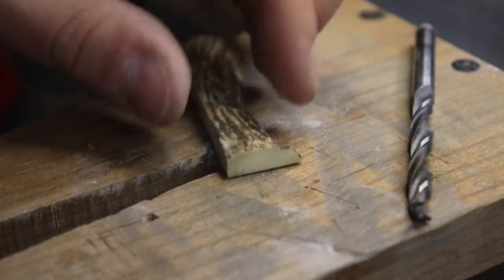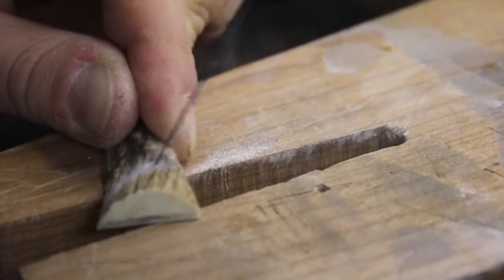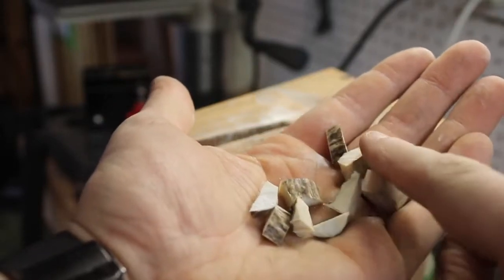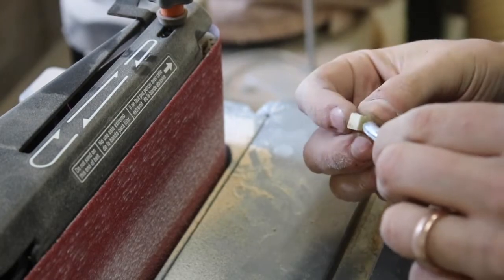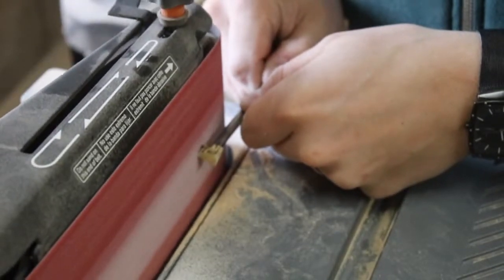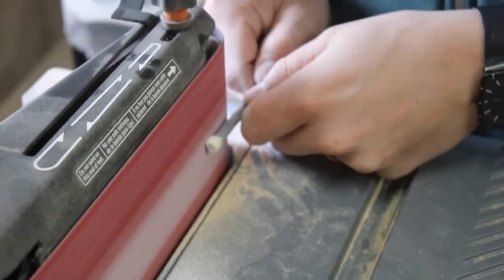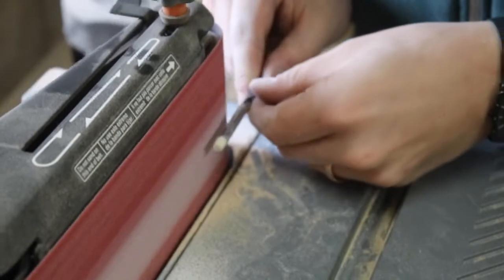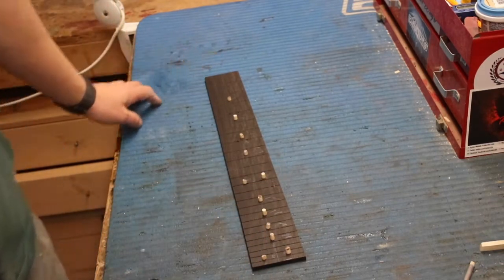How to Make Fretboard Dot Inlays - Vigilant Guitars - Deer Antler Dots Pt 1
In this video I show a great trick for making circular dot inlays for a guitar fingerboard. The technique was passed onto me by Reuben Forsland over at Joi Guitars and it worked perfectly for an upcoming project where I was tasked with incorporating local deer antler into the build.
You can use this same technique with wood, plastic and other composite materials that would traditionally not be used as fingerboard inlays making your project a little more unique.